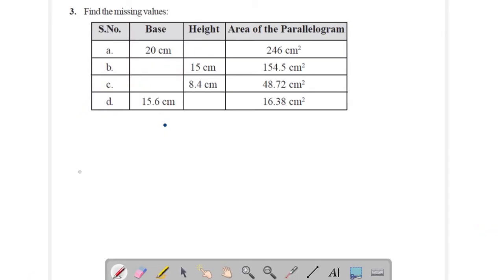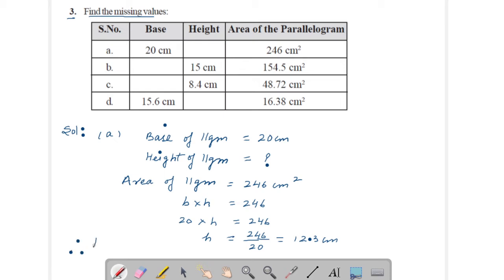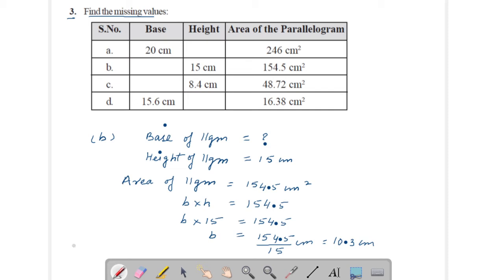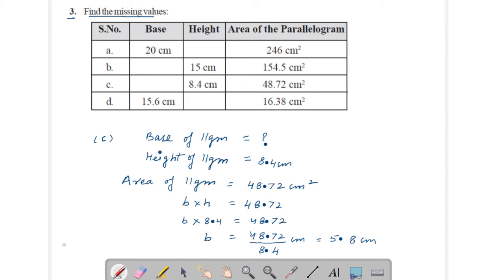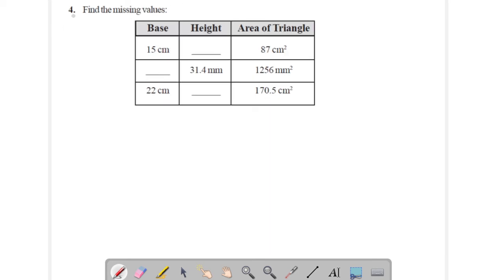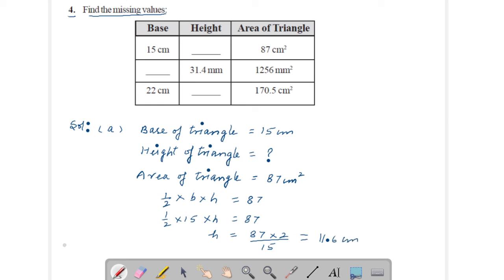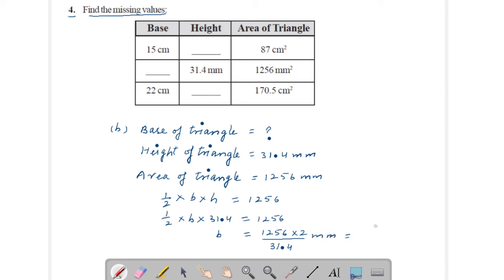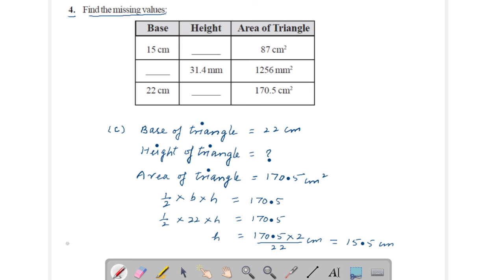Perimeter & Area (LECTURE-2) | Part-C | CHAPTER-11 | MATHEMATICS | CLASS-7 | By: R.A Yadav